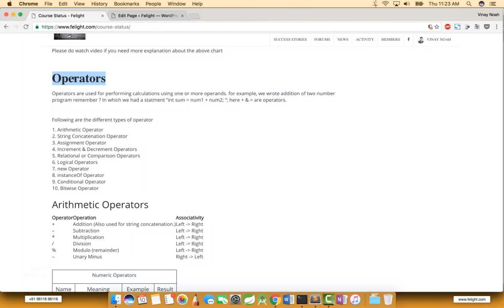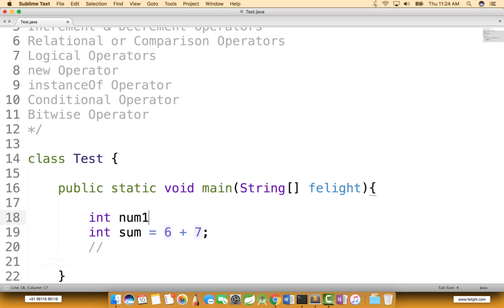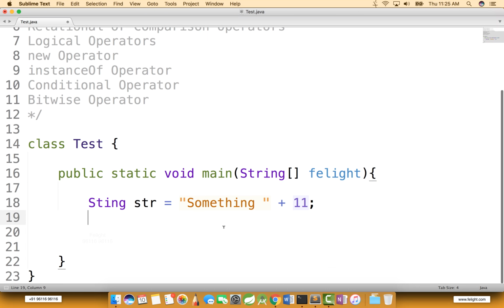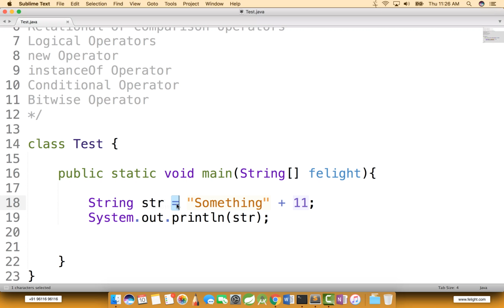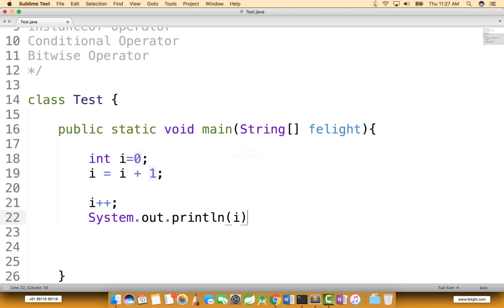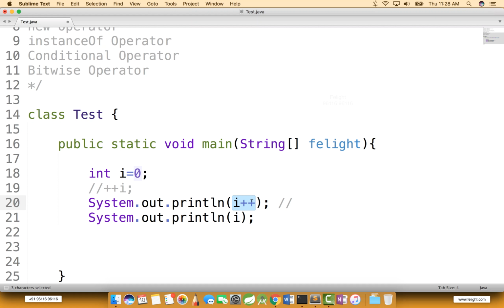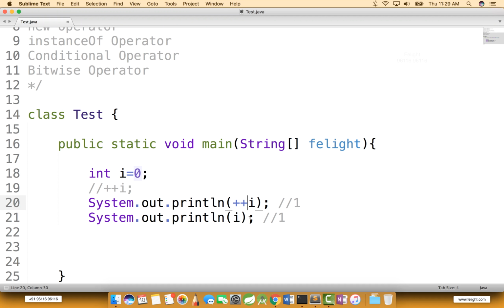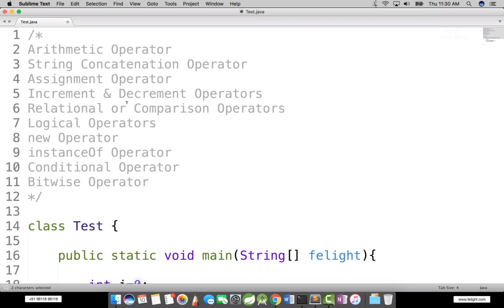[Java Basics] Operators in Java